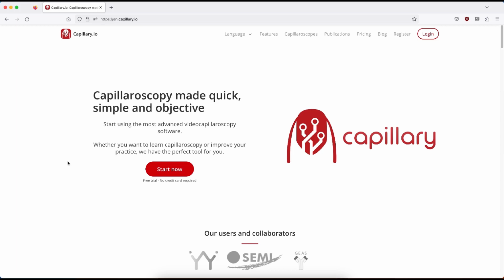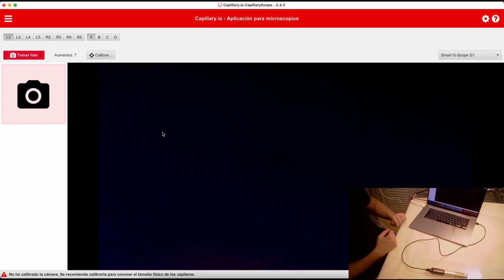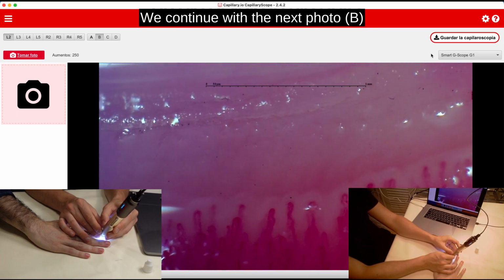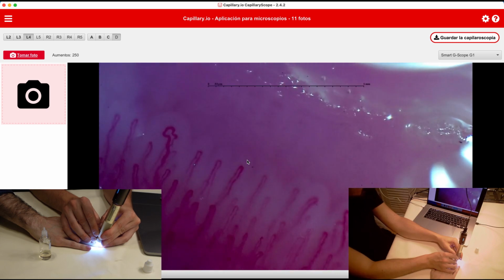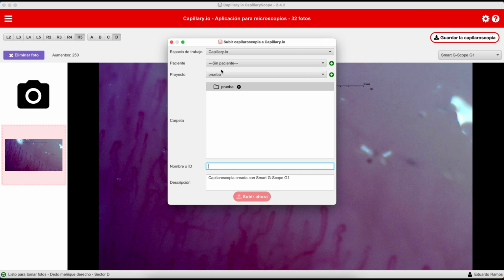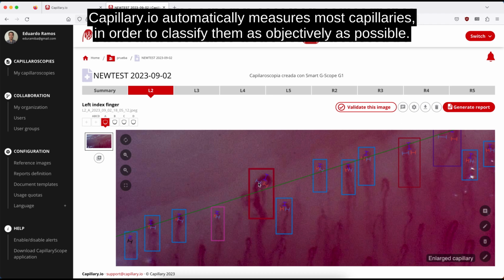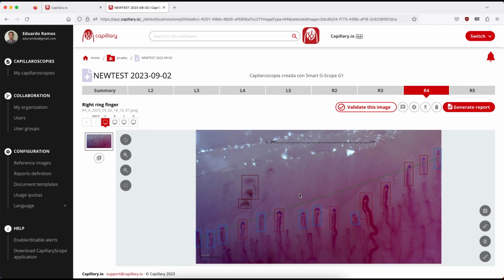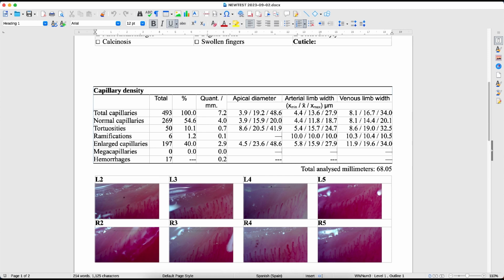Tutorial: How to perform Capillaroscopy with Capillary.io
In this video we explore how to perform capillaroscopy using the Capillary.io artificial intelligence system. This tool assists in the interpretation and quantitative analysis of capillaroscopy, providing a detailed view of each capillary. You can learn how to:

    Register for free at Capillary.io.
    Use Capillary.io individually or collaboratively.
    Use the Capillary.io web app and desktop app to facilitate connection to any USB capillaroscope, including popular models such as the Smart G-Scope, Inspectis and Dino-Lite.
    Perform a capillaroscopy, paying attention to details such as the way in which the capillaroscope is connected and used.
    Using the Capillary.io app as a videocapillaroscopy viewer and how to configure preferences and settings.
    Preparation for capillaroscopy, including the application of immersion oil and tips for obtaining clear and accurate images of the area of interest.

Find out more about this revolutionary tool and how it can transform your capillaroscopy process.